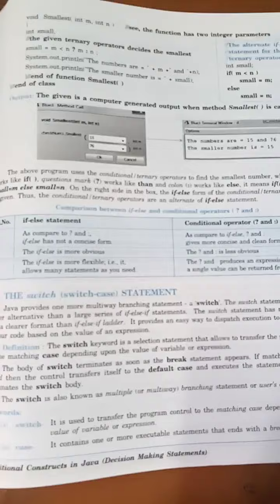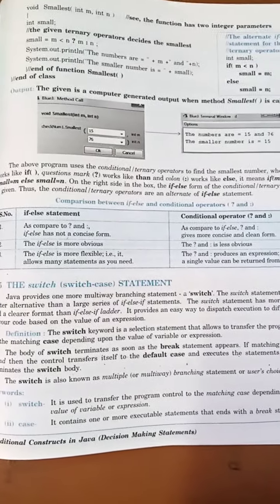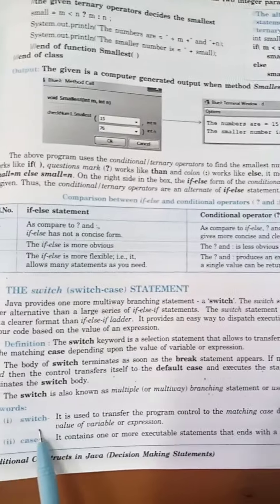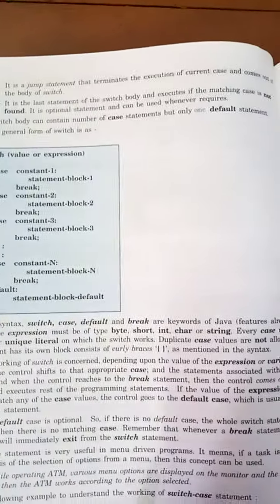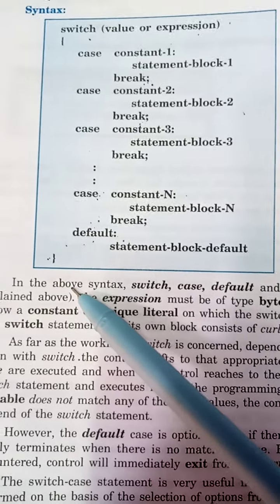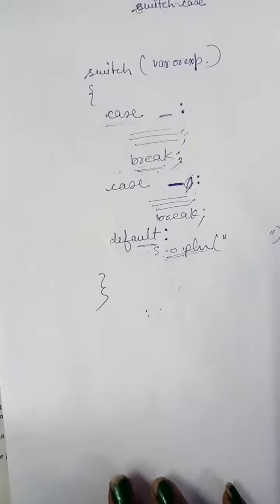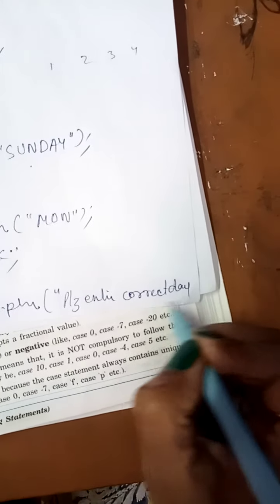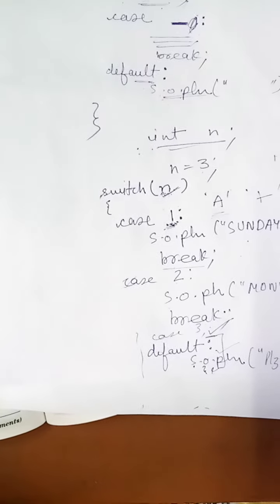CLASS 9: CHAPTER CONDITIONAL CONSTRUCT IN JAVA - SWITCH - BY MRS SHWETA PANDEY